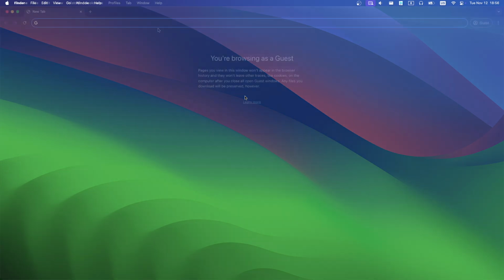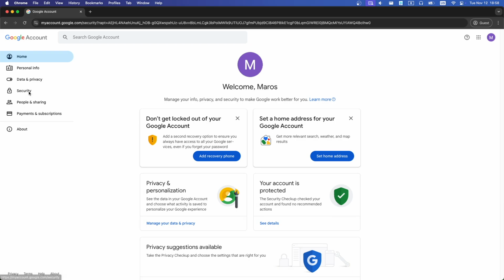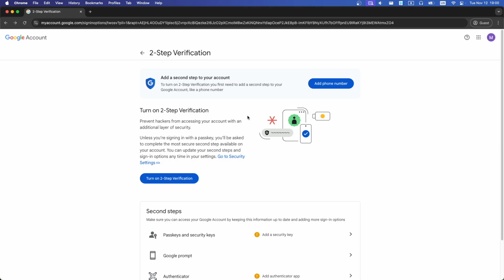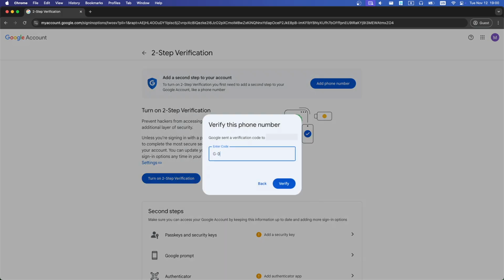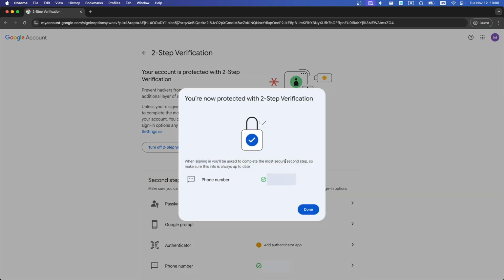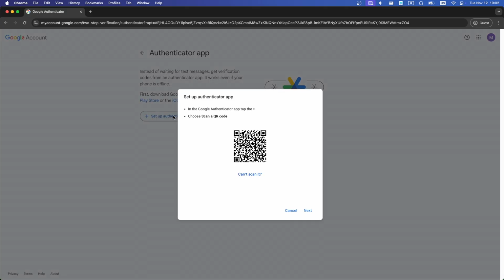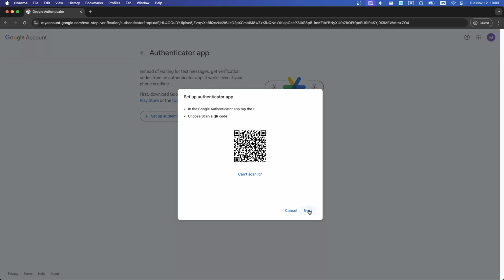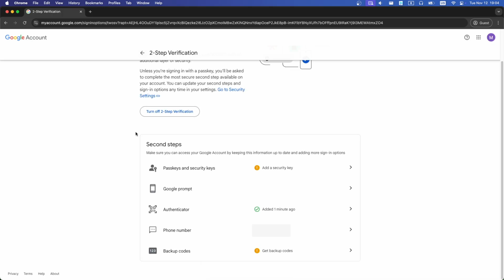How To Enable Google Account 2FA (2 Step Verification) in 2024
Learn how to enable Google Account 2FA (2-Step Verification) in 2024. In this video, we will show you how to set up 2FA using your phone number and Google Authenticator app.